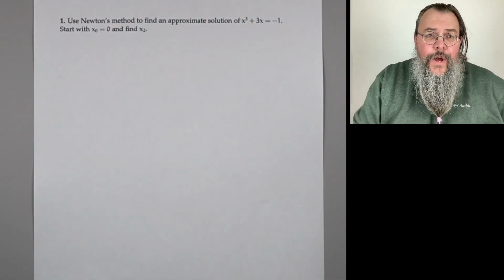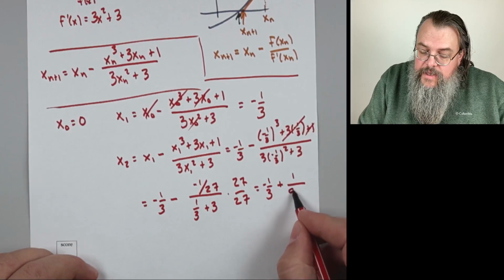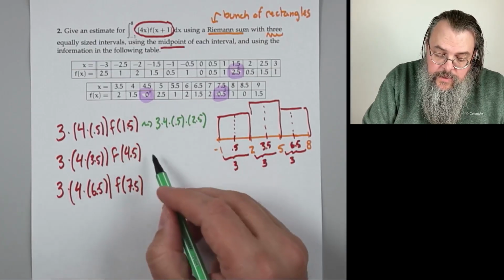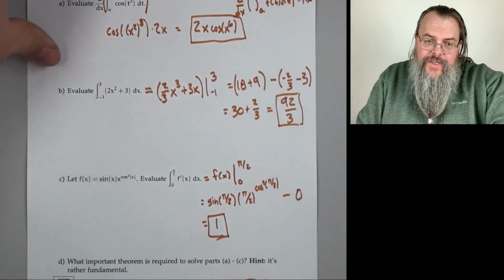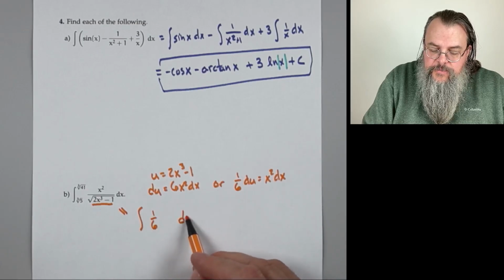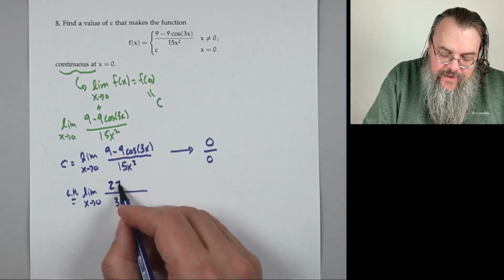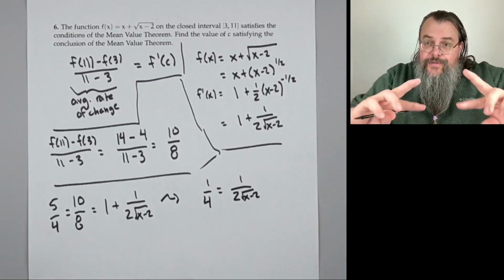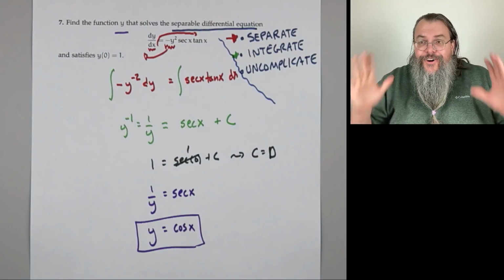Calc 1, Exam 3 walkthrough (Spring 2022)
0:00 Intro
0:32 1 -- Newton's method
7:52 2 -- Riemann sums
15:18 3 -- Variations on Fundamental Theorem of Calculus
20:21 4 -- Integrations (including substitution)
28:54 5 -- L'Hospital (limits)
33:56 6 -- Mean Value Theorem
40:18 7 -- Separable differential equations